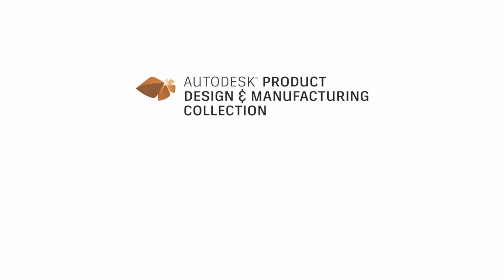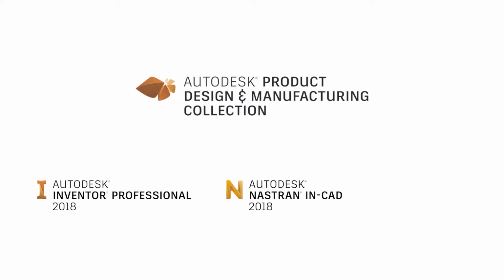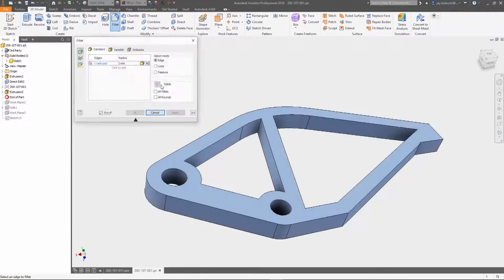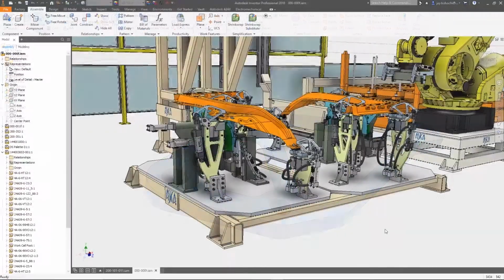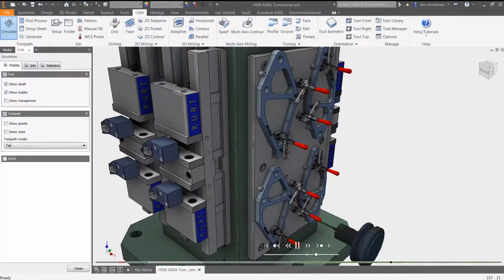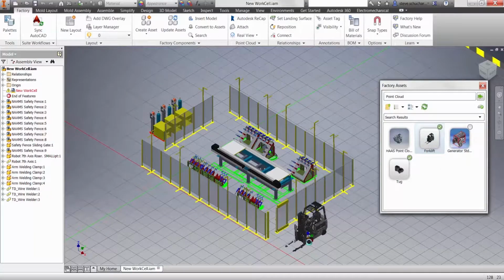Autodesk Product Design & Manufacturing - End To End Product